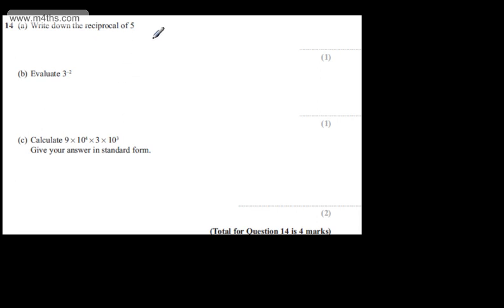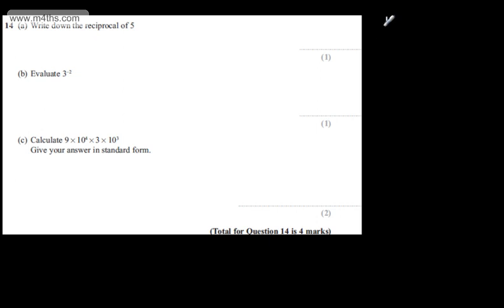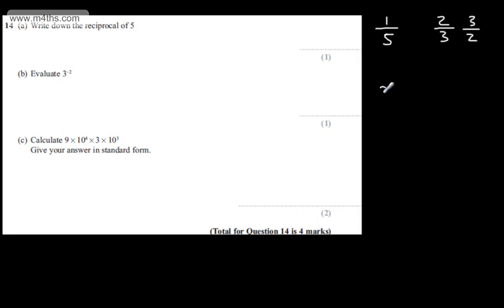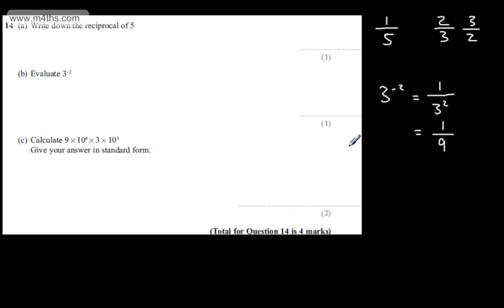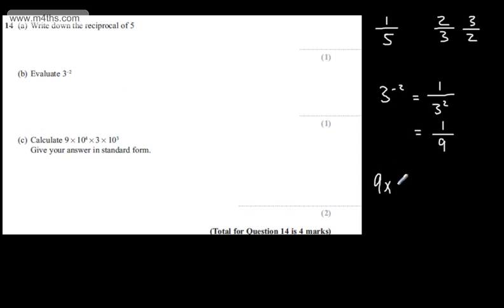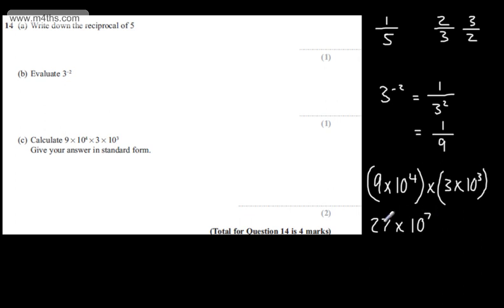q14 Edexcel 1MA0 Higher November 2013 paper 1 Non Calculator GCSE maths